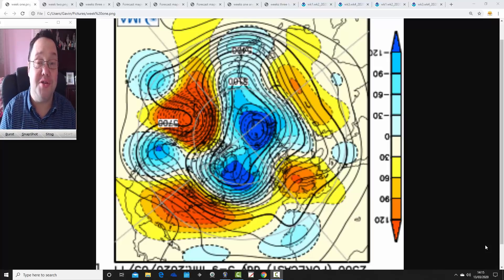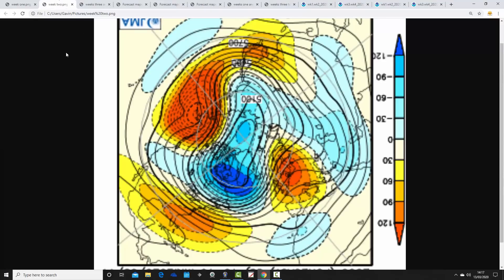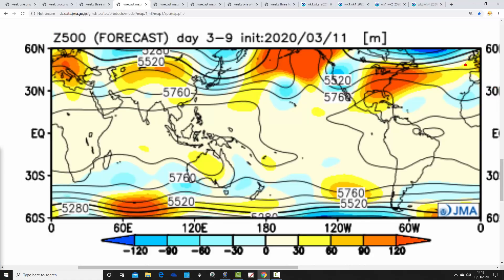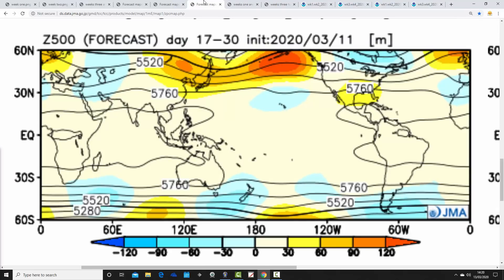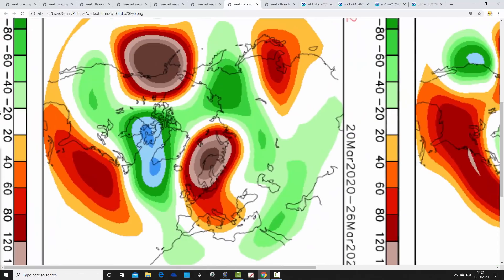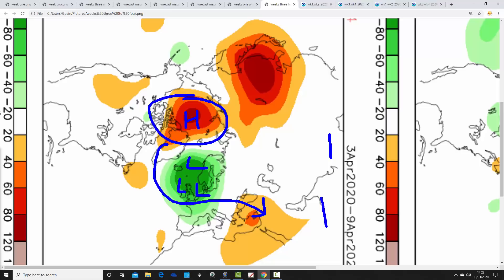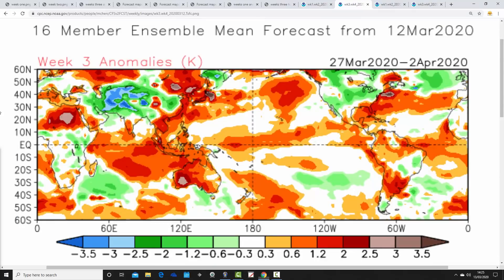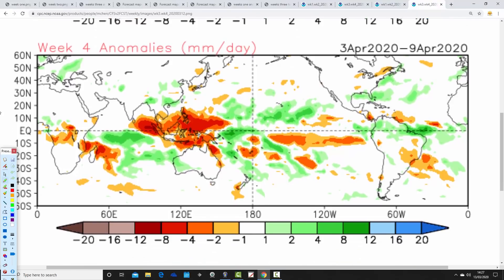Cold End To March With JMA Friday? (13/03/20)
VIDEO DESCRIPTION:

Month-ahead look-ahead taking us through to Easter 2020 with the JMA and CFS V2.